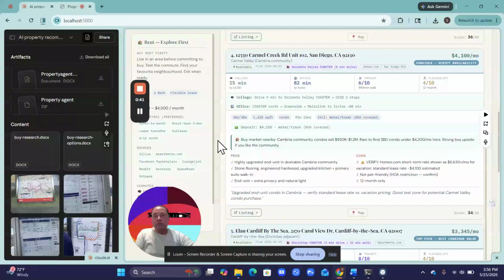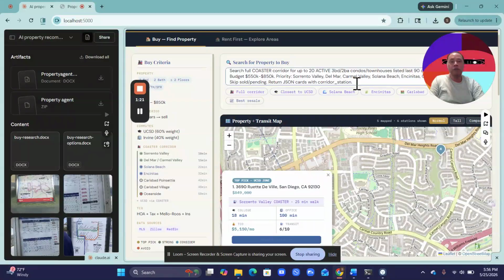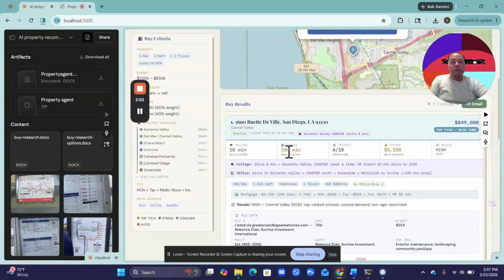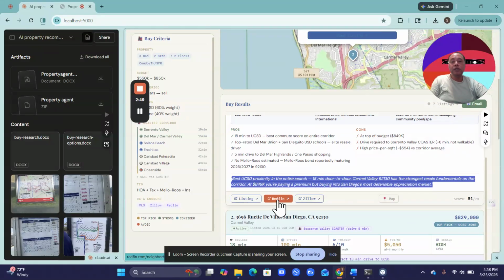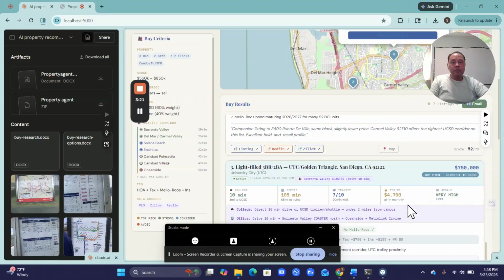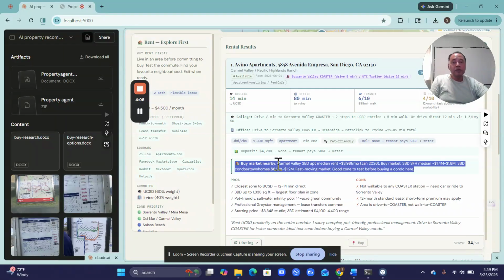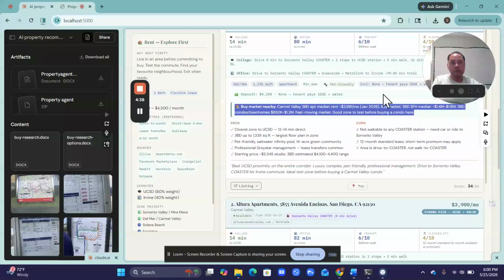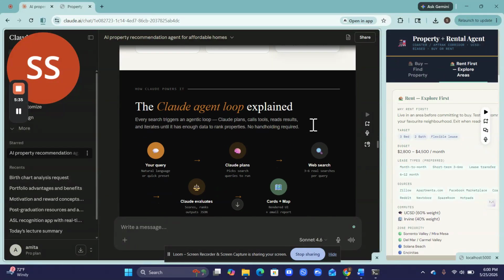Building a Real Estate AI Agent with Claude Code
Production-ready Real Estate AI Agent built with Claude Code to help real estate agents advise buyers with a complete home-finding solution. It searches 15+ housing sources, compares rent-versus-buy options, ranks properties by buyer criteria, and maps the best opportunities near selected locations so agents can guide clients from renting to ownership with data-backed confidence.